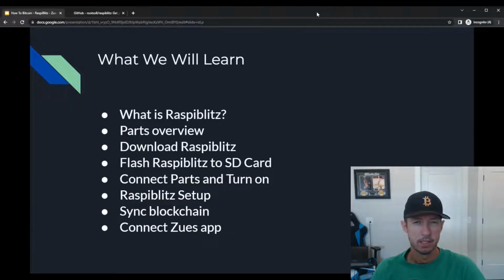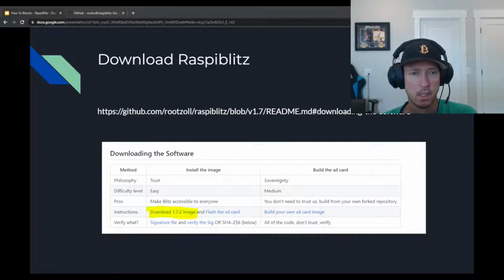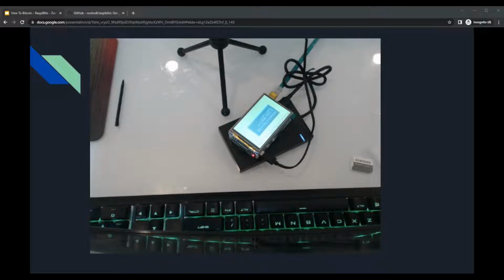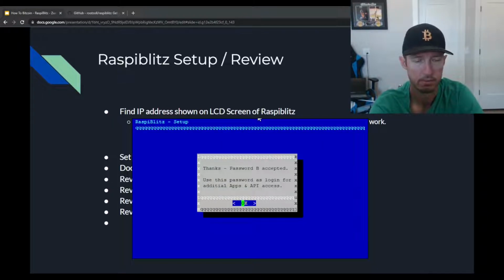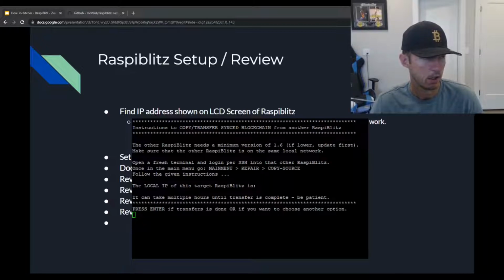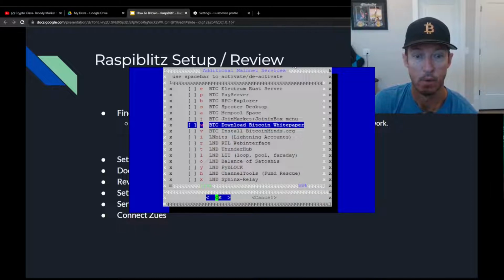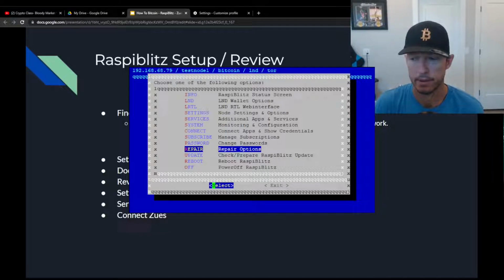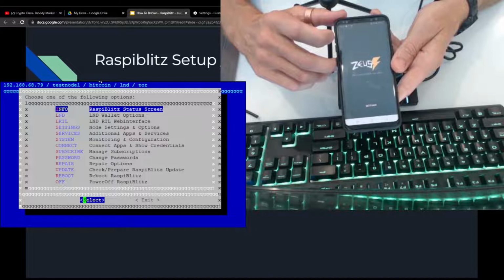How To Bitcoin - Raspiblitz Node Zues Setup Guide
This video we explain what Raspiblitz is.  We build a the raspberry Pi and connect the pieces.  We download raspiblitz and flash to SD Card.  We walkthrough the setup.  We connect Zues app to raspiblitz.

0:00 - Intro
0:48 - What we will learn
1:20 - What is Raspiblitz
2:07 - Parts List
4:20 - Node Build
6:44 - Download Software
8:01 - Flash Software
9:52 - Connect Parts and turn on
14:14 - Initial Setup
23:59 - Copy Blockchain
28:21 Blockchain Synced
30:11 - Raspiblitz Menu options
40:24 - Connect Zues Mobile App
46:56 - Outro peace out!!!

Parts List and Links
RaspberryPi 4 4GB (or 8GB)
Power Supply - USB-C, 5V, =3A
1TB SSD - SanDisk SSD Plus 1TB 2.5" other 1TB SSD models might cause power issues
SSD-case - UGREEN 2.5" External USB 3.0 Hard Disk Case with UASP support
Heatsink Case for RPi4
LCD - 3.5" RPi Display, GPIO connection, XPT2046 Touch Controller